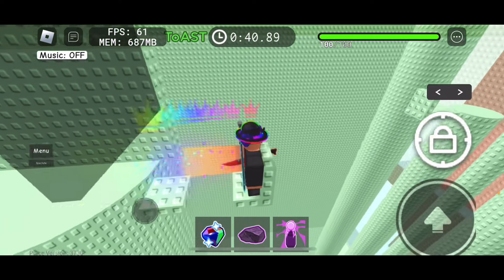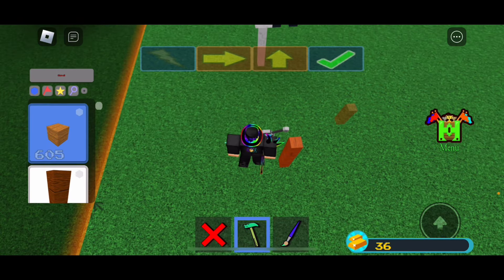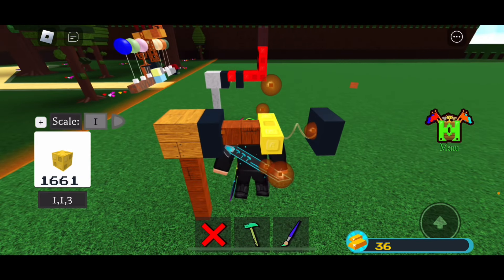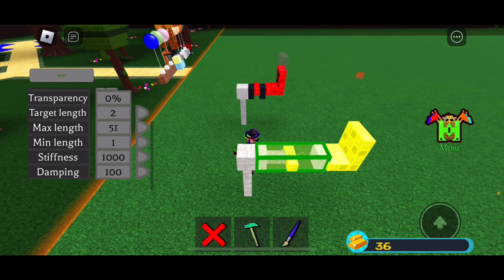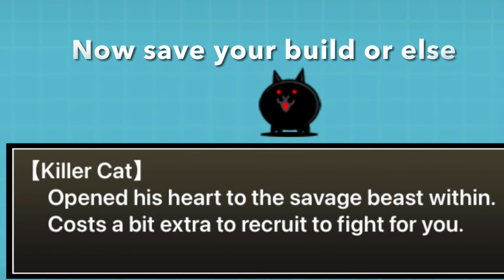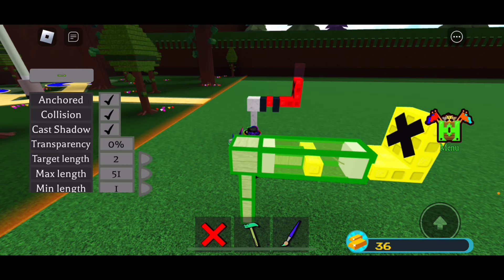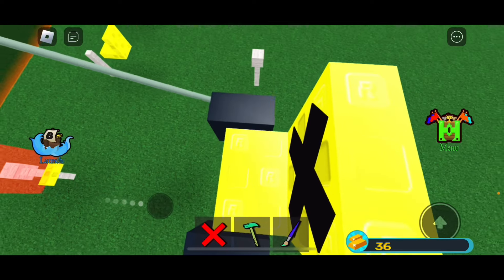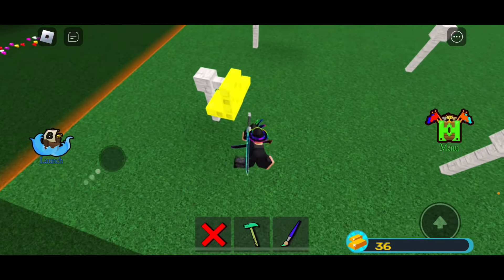Working X-Pusher TUTORIAL! (Build a boat for treasure)